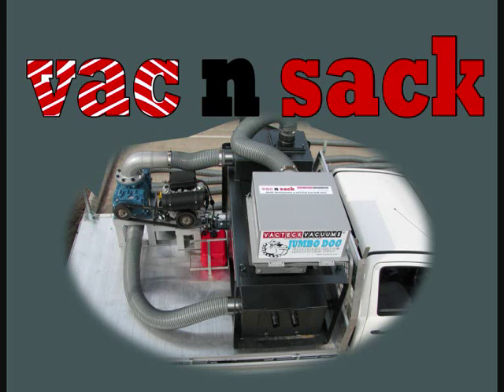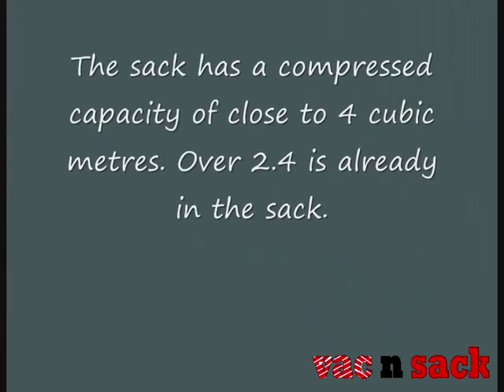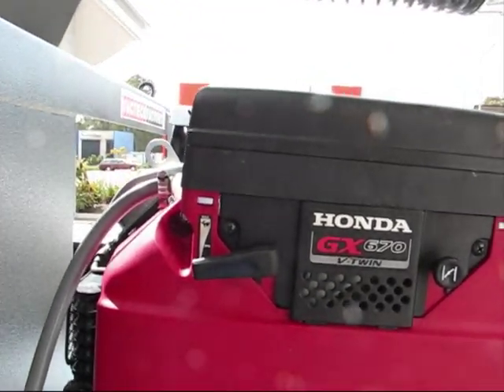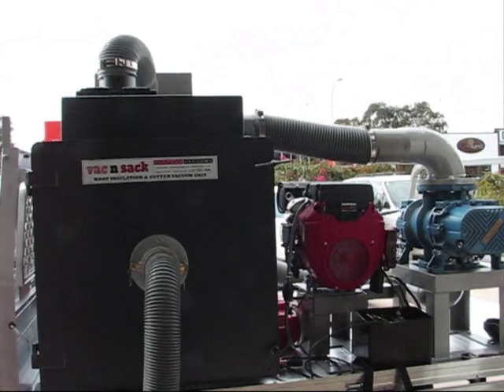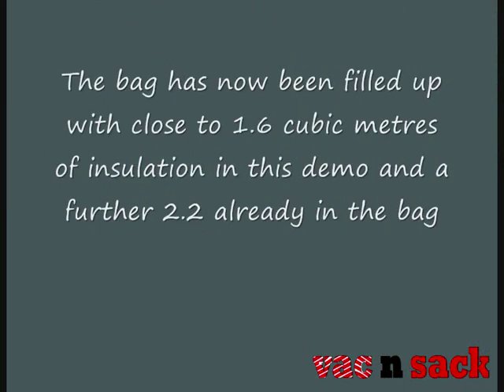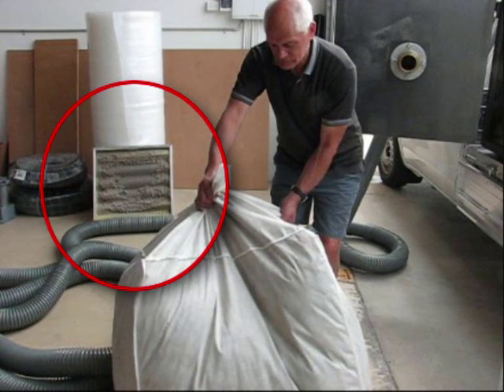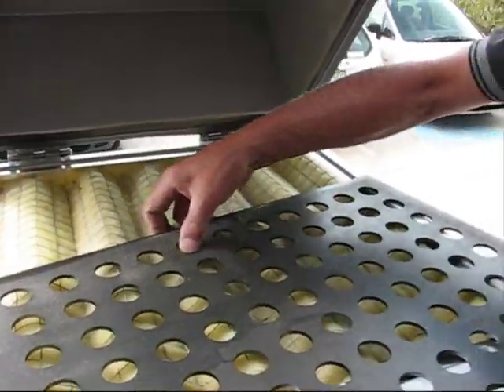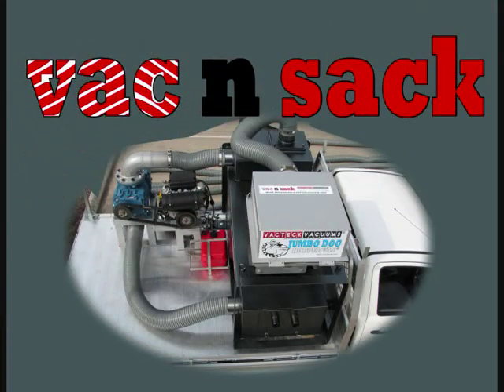Roof Insulation Vacuum for removal of old roof waste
Super powerful Vac N Sack roof waste vacuum system. Fast and efficient straight into a capture sack. No mess and no fuss. Vacuum all of your old waste roof and ceiling insulation up. This unit can be installed onto a ute, a trailer or a larger vehicle like a truck. The system comes standard with a single capture tank but can be increased to two capture tanks for much faster insulation removal. Call Vacteck Vacuums in Queensland Australia. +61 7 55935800.